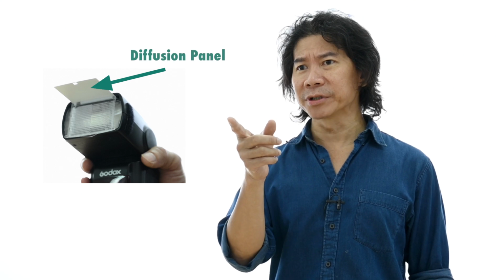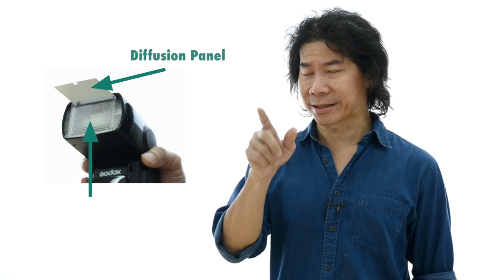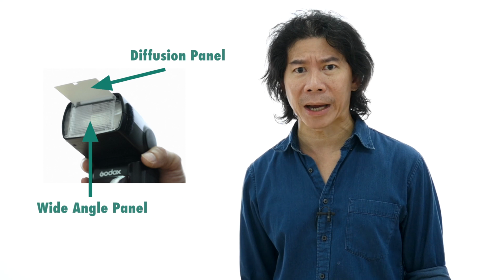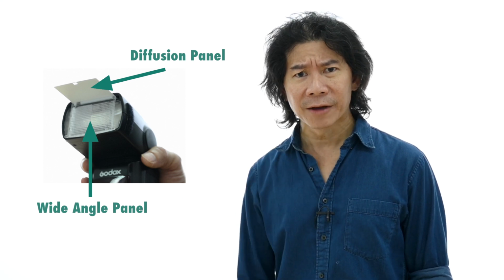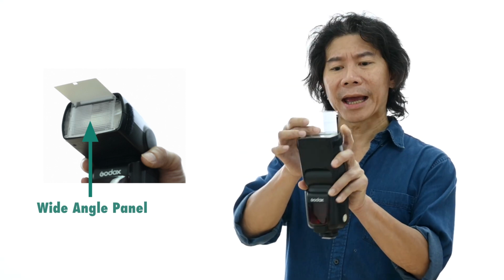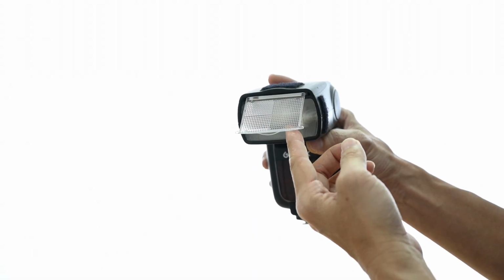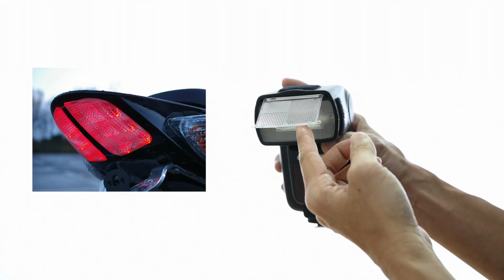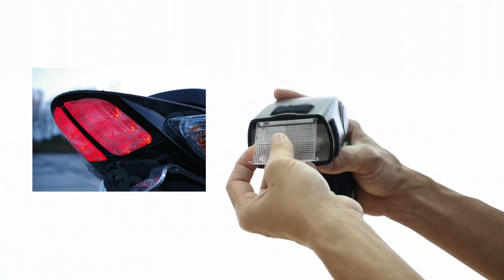What Are Those Plastic Panels On My Flash?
How to use those plastic panels found in a hot-shoe flash? What are they & how do they work?

Support Andrew's Photography Premium Courses USD39 PER YEAR ONLY!